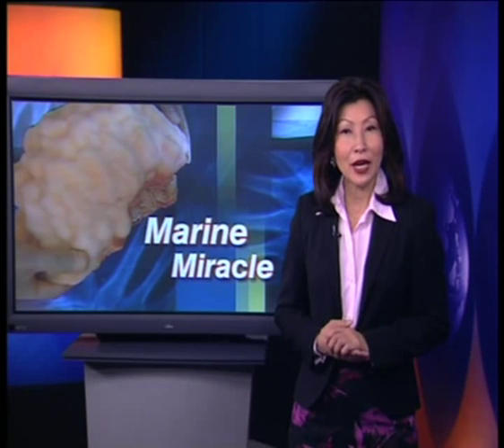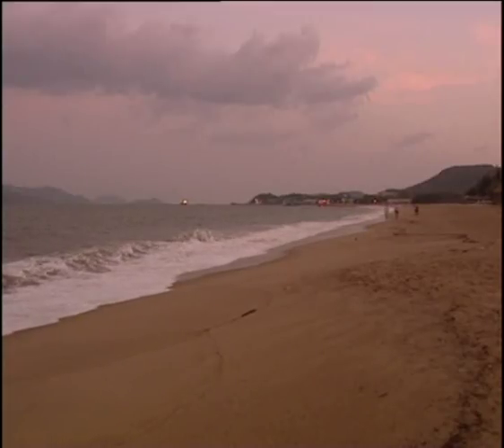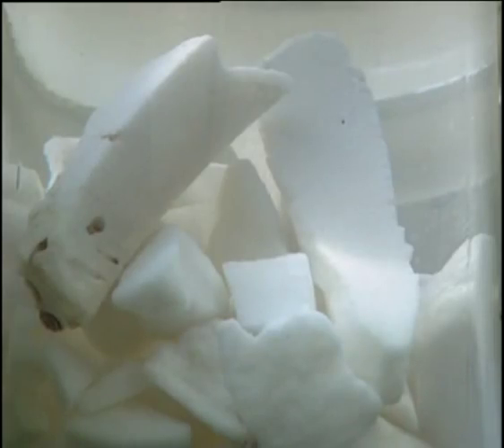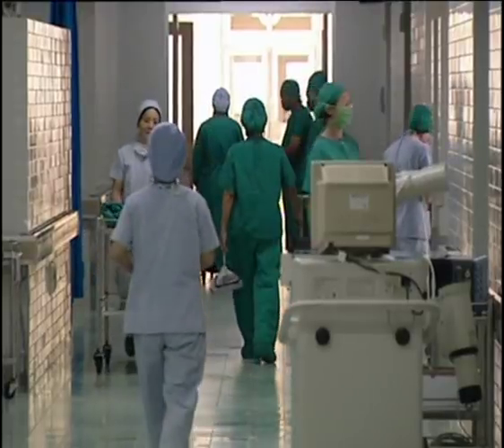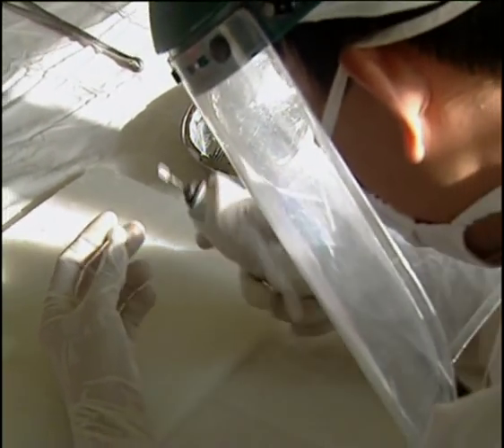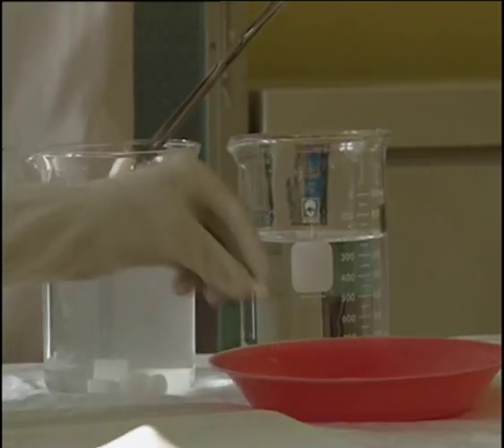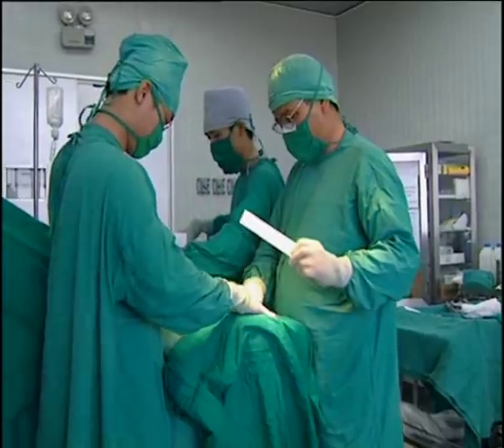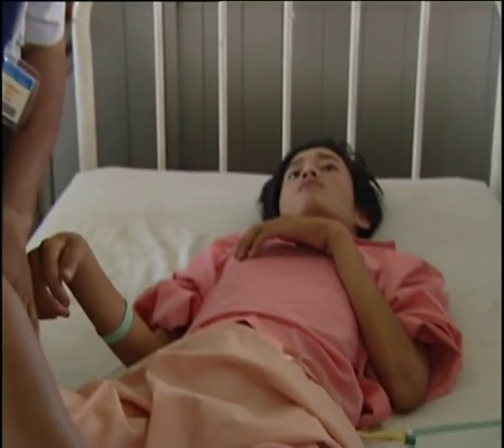Vietnam's Coral Implants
A report on Vietnam's growing trade of harvesting coral and turning them into medical  implants for humans. It features the work of Vietnamese researchers and catches up with orthopaedic  surgeons who say the coral implants have changed the lives of many in Vietnam.

Reporter/Producer: Susan Yu
Cameraman: Kyme Hallion
Broadcast:  STAR TV Focus Asia 2004